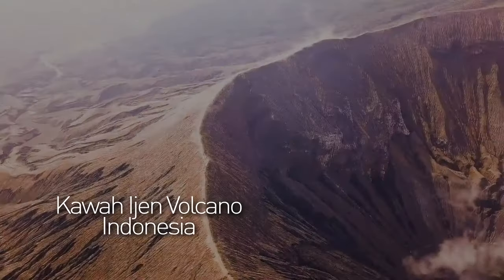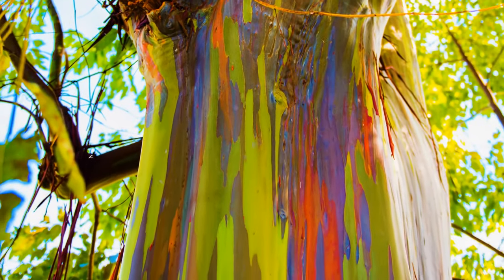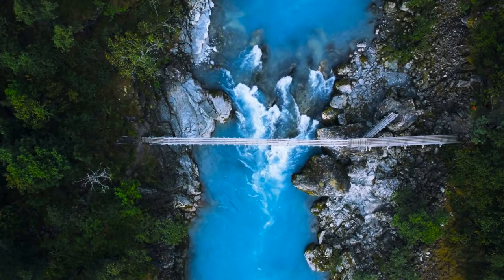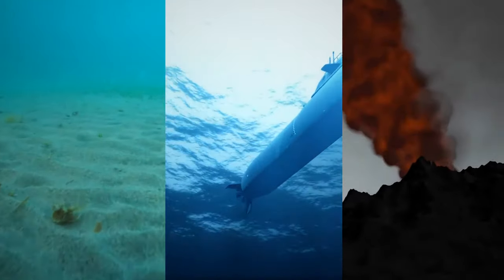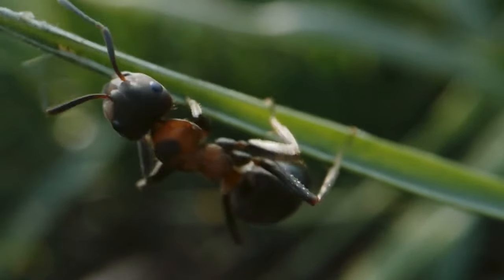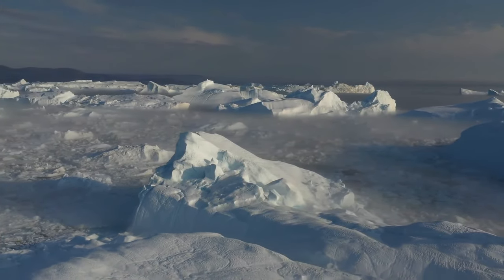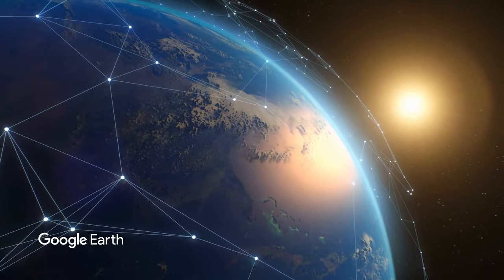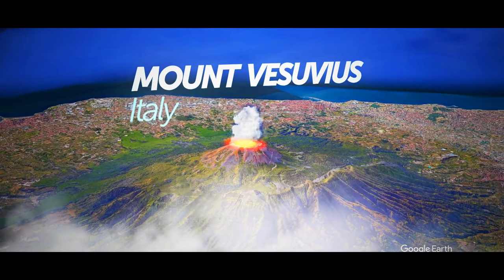Volcano That Burns Bright Blue and Other Phenomena